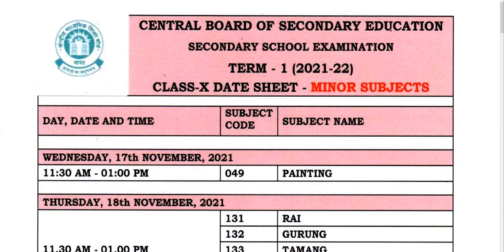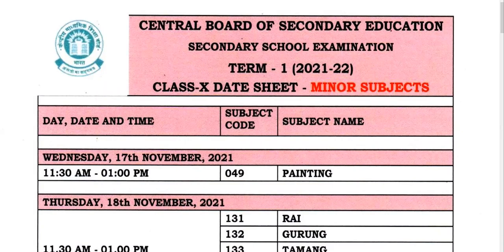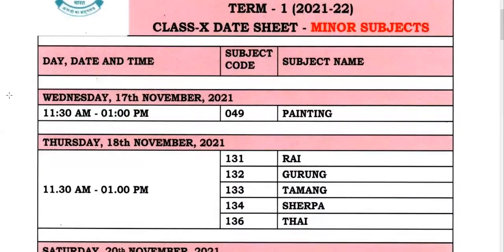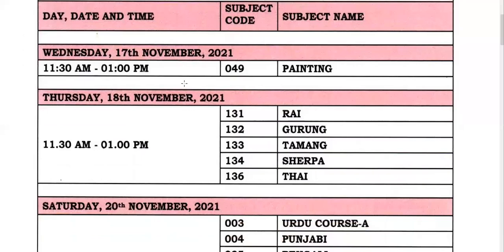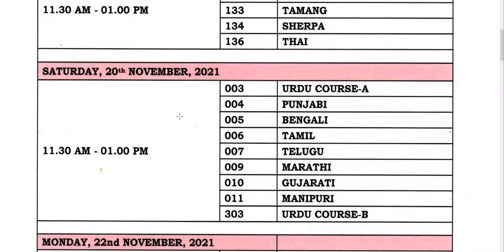Class 10 Datesheet Minor Subjects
Class 10 Datesheet Minor Subjects Gujarati By Monalisa